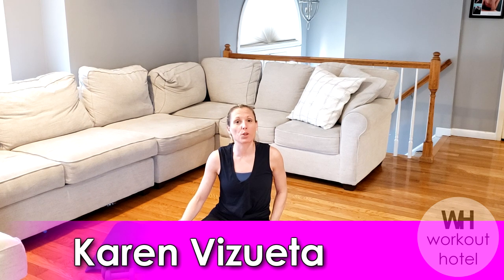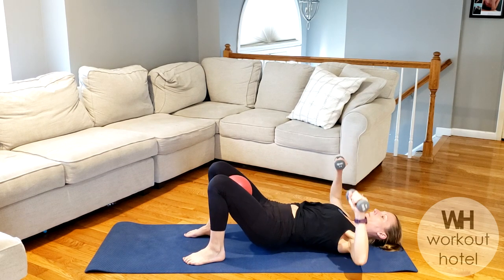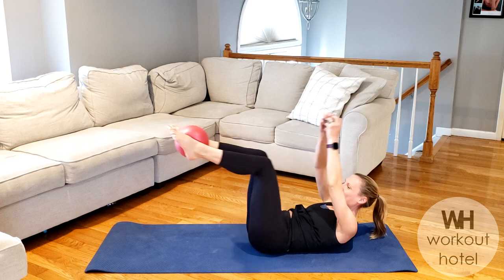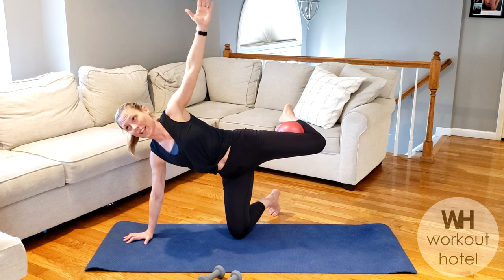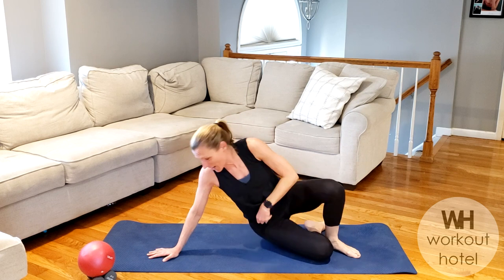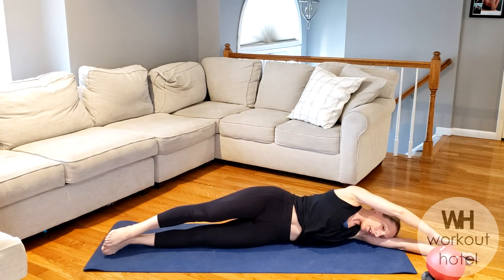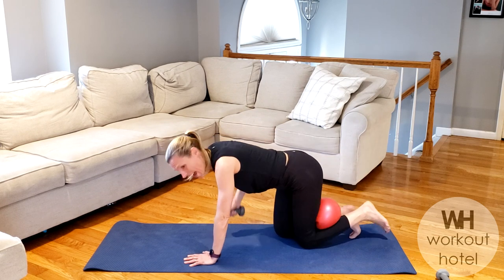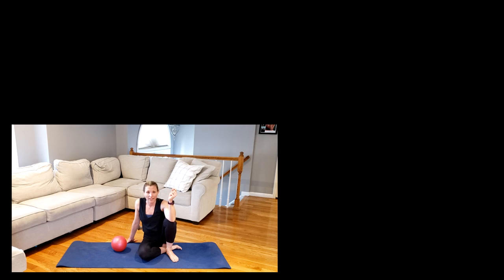TOTAL BODY PILATES MAT SCULPT: (with DUMBBELLS & MINI BALL)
Join m on the mat for this TOTAL BODY PILATES MAT SCULPT using a MINI BALL and DUMBBELLS. Begin with a warm up and progress to a pilates inspired flow of exercises to work the entire body. Are you ready to work?